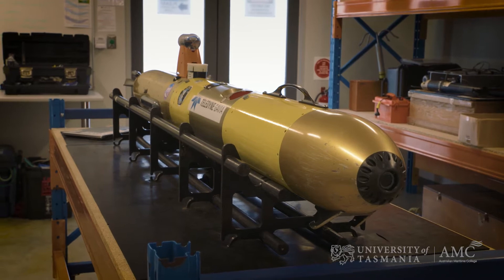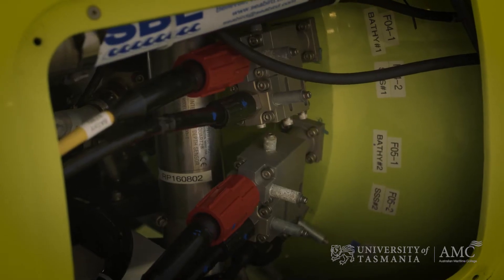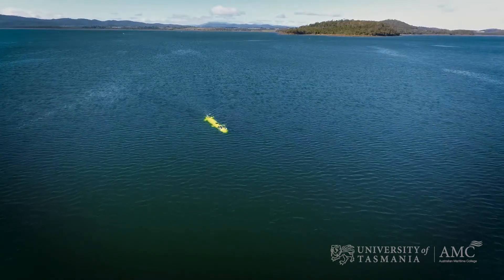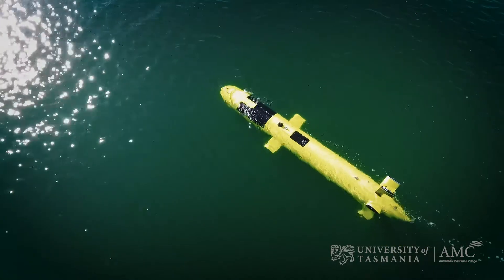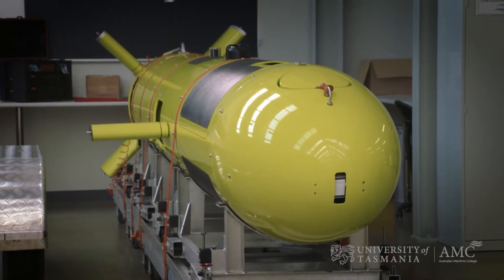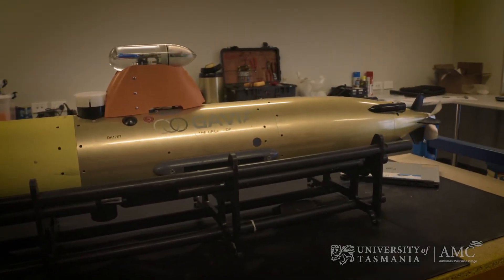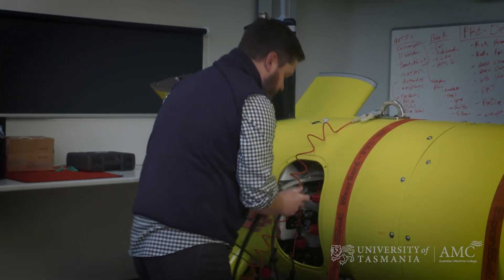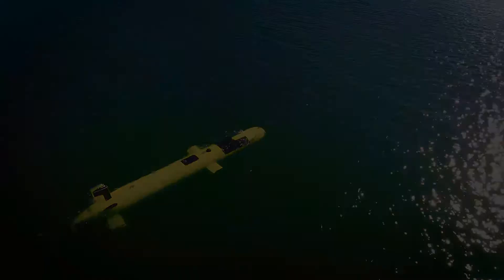Autonomous Underwater Vehicle with AMC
AUVs are unmanned underwater vehicles that are remotely programmed to survey the ocean's depths and collect data on research missions. Fitted with tools such as sonars, they return information that helps detect and map the seabed and objects beneath the ocean's surface and from below ice sheets.

AMC's state-of-the-art AUVs enable a broad range of scientific, industry and defence related projects by facilitating exploration and data collection in remote and inhospitable locations.